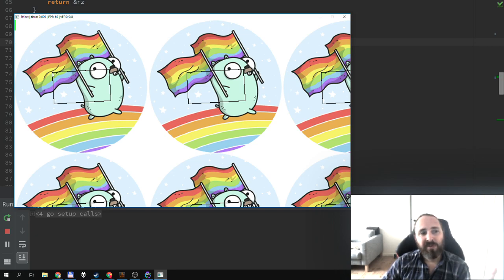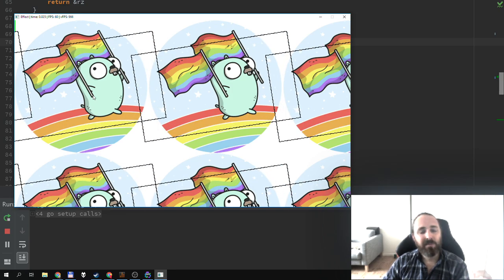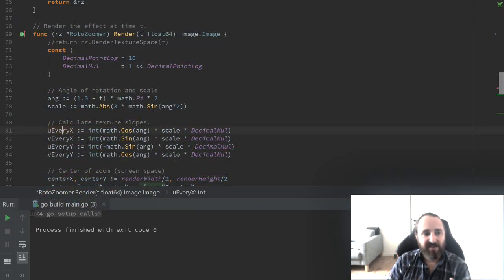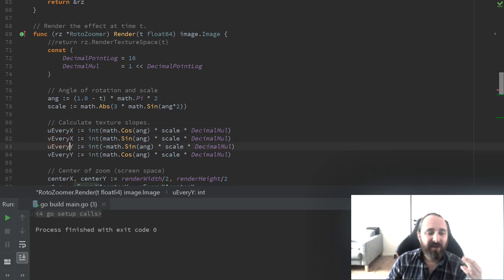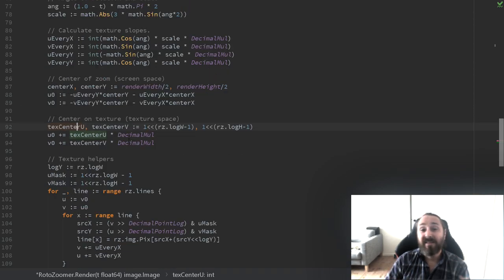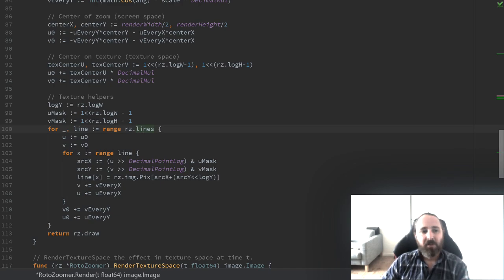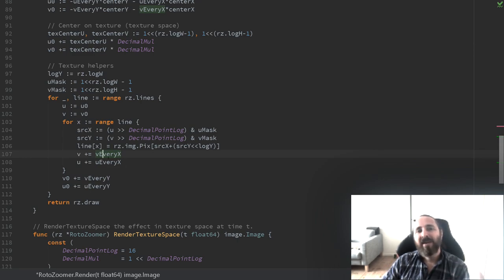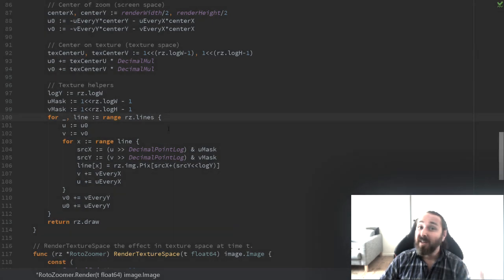GO AFTER DARK ep 3: Zoom, Rotate, Enhance! (Rotozoomer)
This is the third episode of Go After Dark, where we code cool graphical effects in Go. In this episode we create a so-called roto-zoomer that allows us to arbitrary rotate and zoom an image. As a side-effect we may also learn stuff about texture mapping.

Credits:
Background: Beauty Night by Larisa Koshkina
Mike Drop/Space Girl gophers by Ashley McNamara
Pride Gopher also by Ashley McNamara